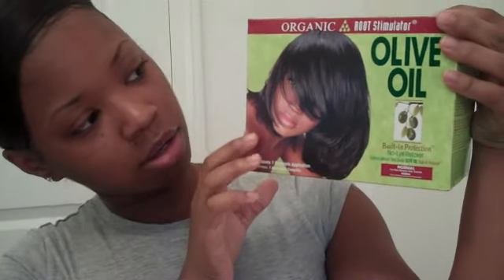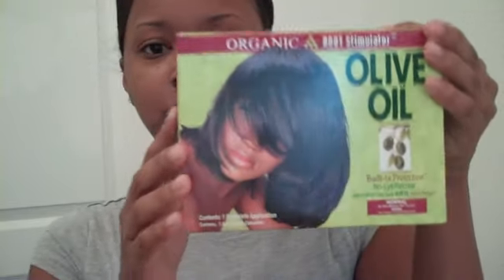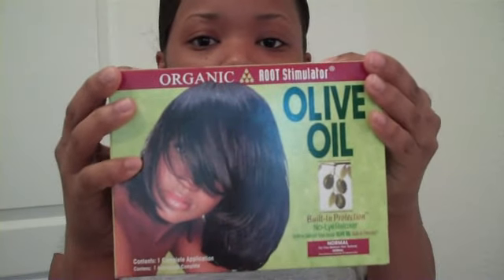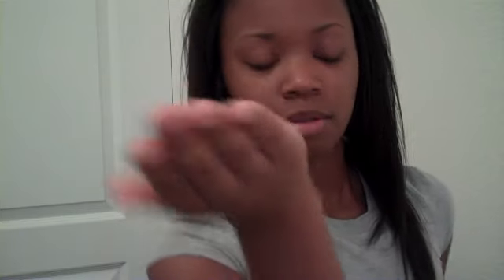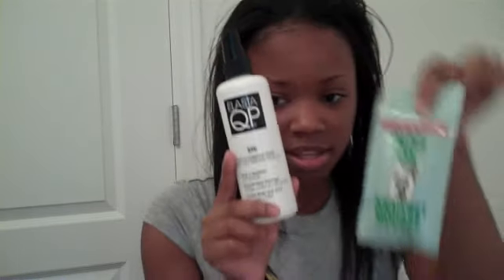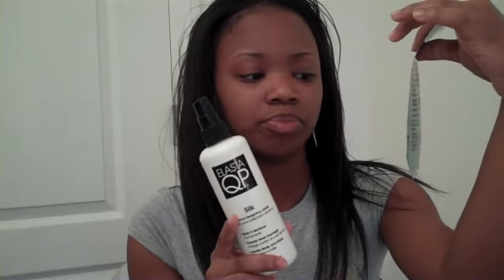Relax Update #1:Organic Root Stimulator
My relaxer results! Nov 13th I relaxed/heat pass for this month and the products that I sue when I straighten my hair.